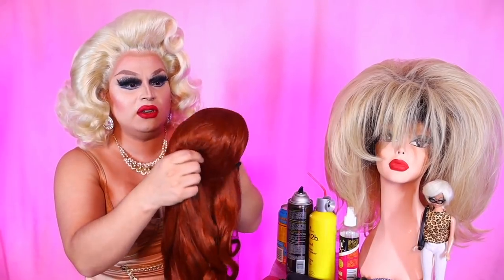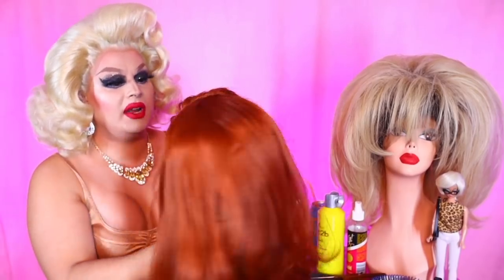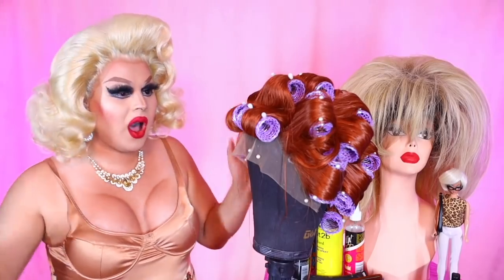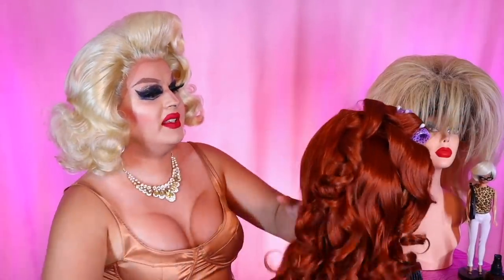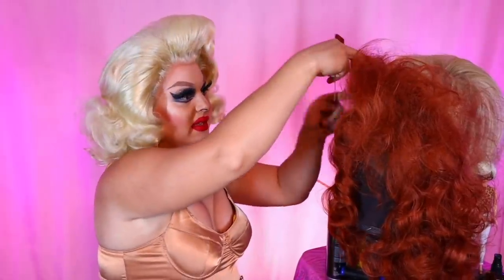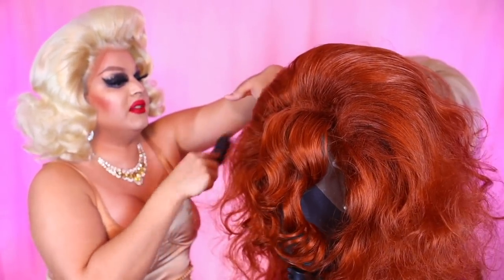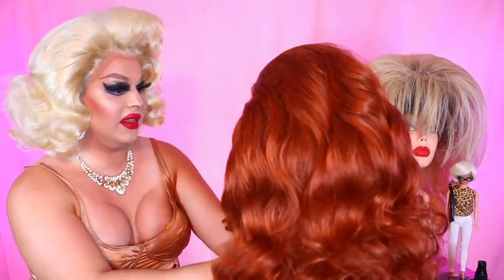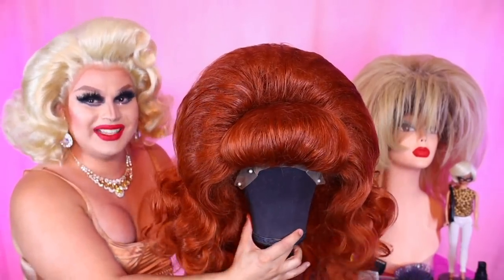PEG BUNDY WIG RECREATION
Get your bonbons its time to recreate the famous flaming red hair of Peg Bundy. A character from Married With Children portrayed by the fabulous Katey Sagal. Now this lady was the stereotypical American Housewife gone bizerk! And we are going to do our best to get as close to her original wig as possible!

Outro montage music by my hot and talented music man @tylrcmpbll

PURCHASE MY STYLED WIGS BY ME, HERE!

MY WIG STYLING PLAYLIST HERE!